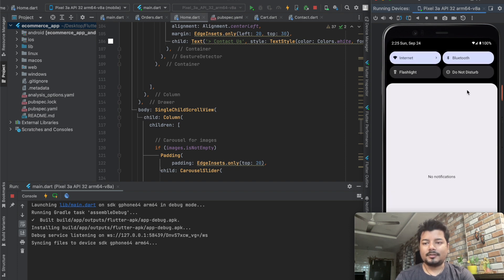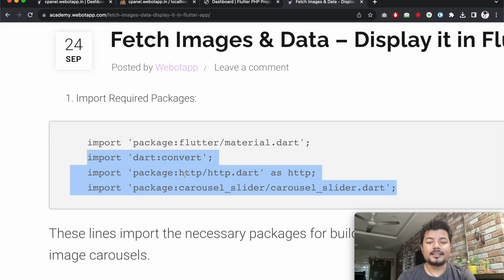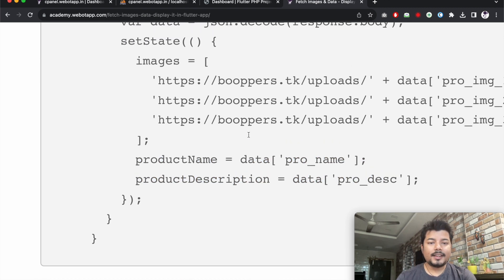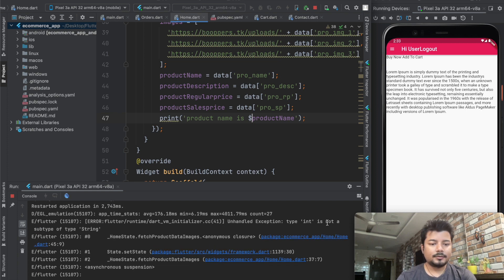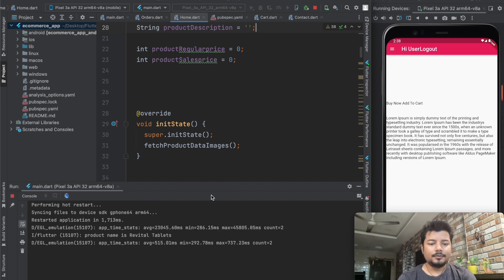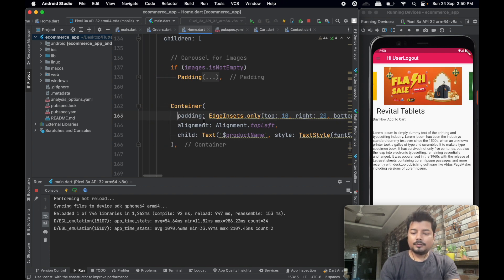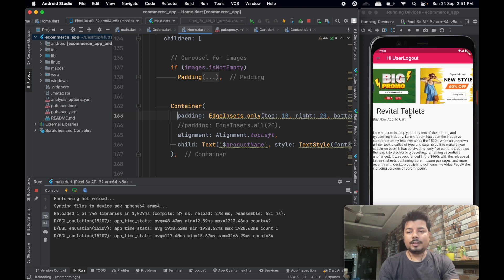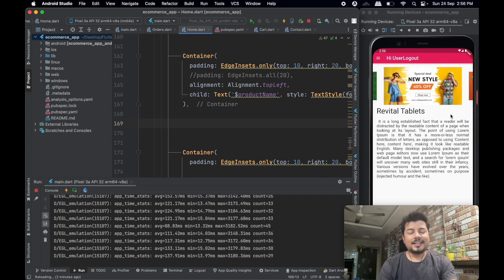Complete Product Page (Part 35) | Flutter, PHP, Mysql Tutorial Series